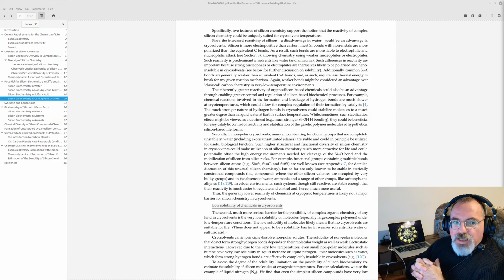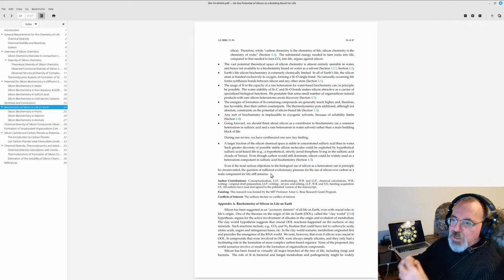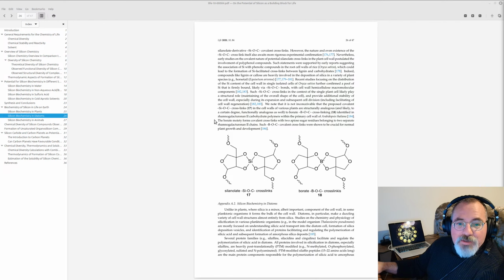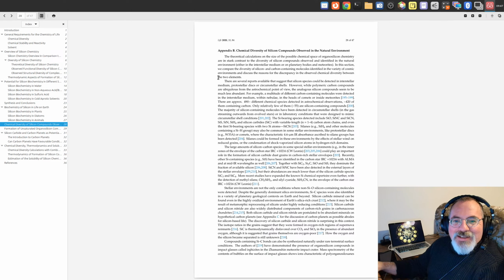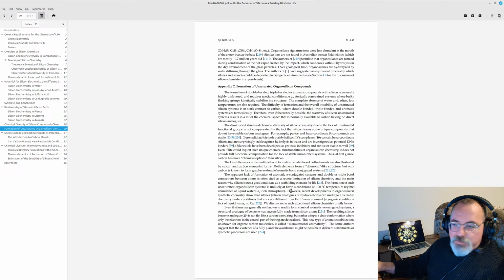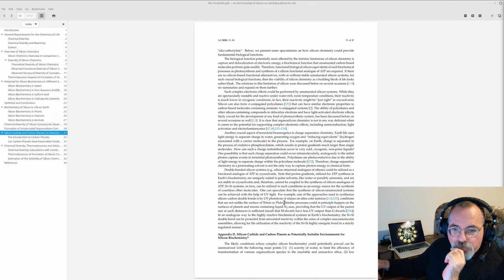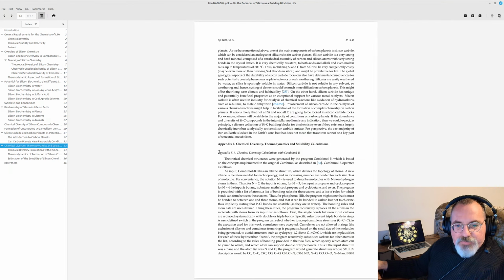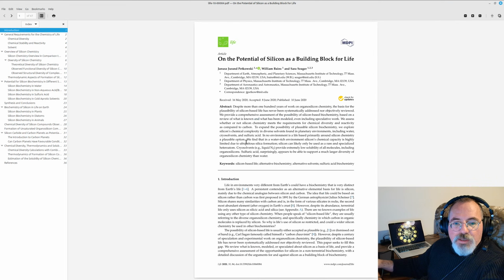On the Potential of Silicon as a Building Block for Life - Part 2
Part 2 of 2 (I hope)

Following a discussion with my son, and comments I made in a No Man's Sky live stream, I was inspired to look up the potential of silicon-based life forms. In the process I discovered the scientific paper I narrate here.

The paper itself is open access, and can be downloaded in PDF form